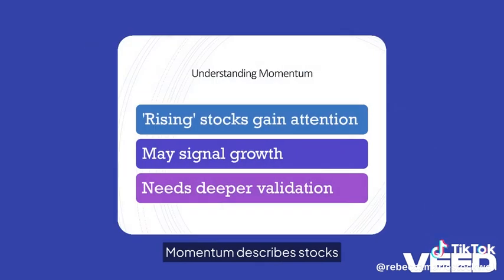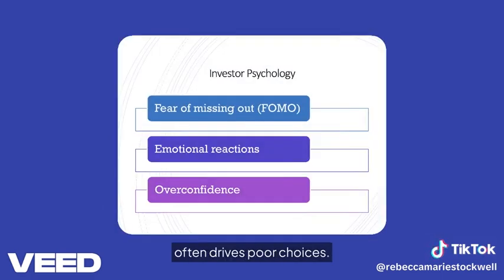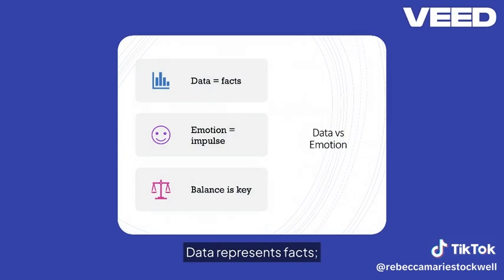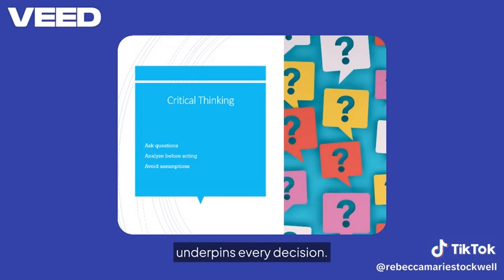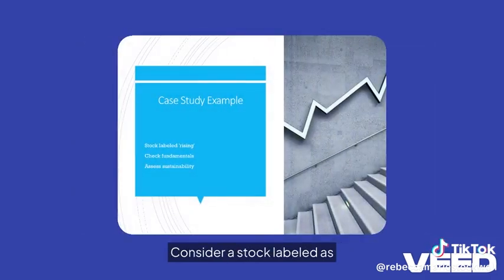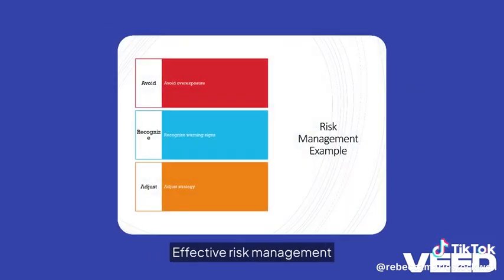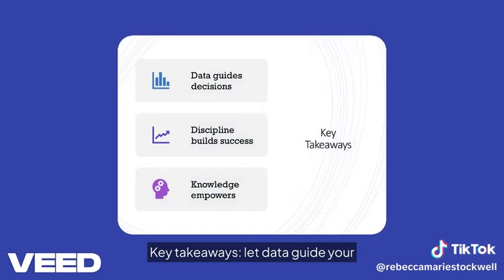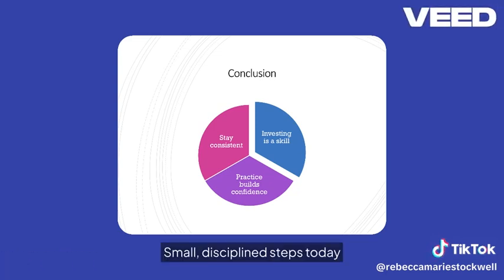Understanding Smart Stock Screening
Absolutely—here’s a **modern, audience-focused, lecture-style video script written as an engaging advertisement** for your episode. It’s designed to *hook attention, teach clearly, and empower action* while staying grounded in real financial literacy principles.

🎙️ **NEW EPISODE: Understanding Smart Stock Screening**

What if you could stop guessing… and start *knowing* what to do with your money?

What if every financial decision you made—from small daily choices to long-term investments—was guided by clarity, confidence, and real data?

In this powerful, beginner-to-intermediate lecture-style episode of *My Beautiful Life*, we break down **smart stock screening** into something simple, practical, and life-changing.

This isn’t just about stocks.
This is about how you **think, decide, and build your future.**

• How to read stock trends like “rising,” “overinvested,” and “peaking”—and what they *actually* mean
• How to separate hype from truth so you stop making emotional money decisions
• How to recognize risk *before* it costs you
• How to build a strategy rooted in discipline, not guesswork

You’ll learn how to apply these concepts **in your everyday life**.

Because financial literacy isn’t just about investing—
It’s about how you:
✔ Spend your money
✔ Manage your time
✔ Make decisions under pressure
✔ Choose long-term success over short-term comfort

📊 Imagine this:
You’re about to invest in something that’s “trending.” Everyone’s talking about it. It looks like it’s rising fast.

But instead of jumping in blindly…
You pause.
You analyze.
You ask: *Is this sustainable? Is this overhyped? What’s the real value here?*

That moment?
That’s the difference between reacting… and **leading your financial life with intention.**

🔥 This episode teaches you how to:
• Think like a disciplined investor
• Build confidence in your decisions
• Avoid costly mistakes driven by emotion
• Create a long-term vision for financial stability and independence

🎯 Whether you’re brand new to investing or ready to level up, this episode will meet you where you are—and take you further.

Because the truth is:
**Your future isn’t determined by luck. It’s shaped by the decisions you make every single day.**

And you deserve to make *strong, informed, and empowered* ones.

🎧 Tune in now and start building a life that reflects clarity, discipline, and financial confidence.

✨ *My Beautiful Life — where knowledge becomes power, and power becomes transformation.*

If you’d like, I can also turn this into:

* A **spoken video script with timing cues**
* A **hook + reel/short-form version**
* Or a **full lecture narration script to match your slides**